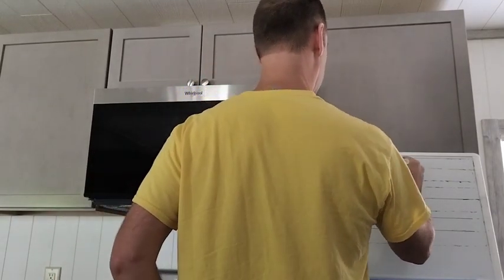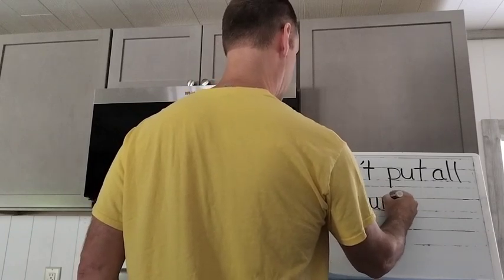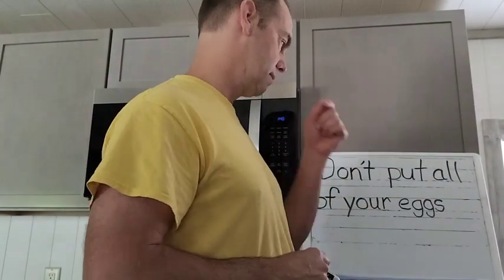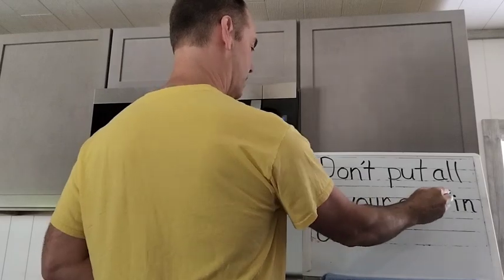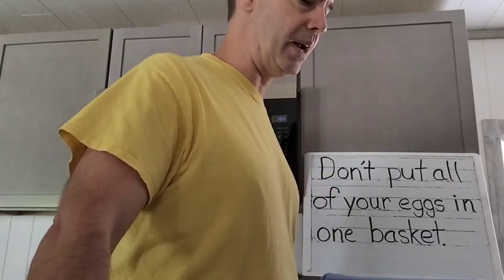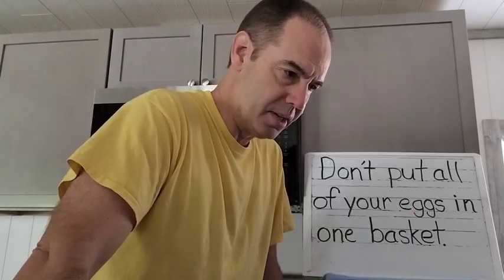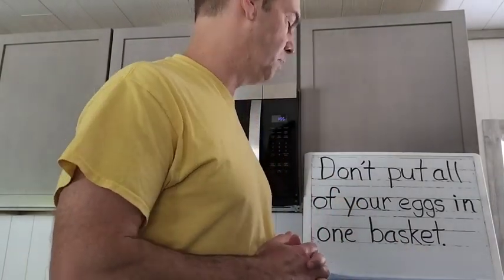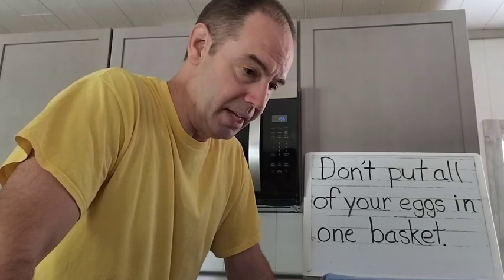Don't put all of your eggs in one basket.